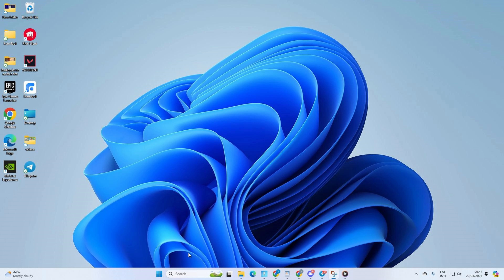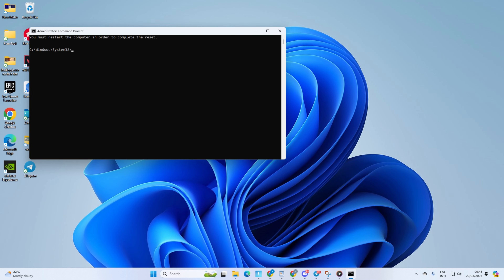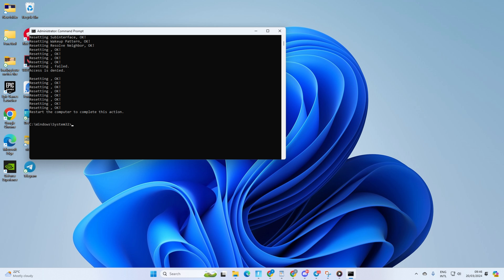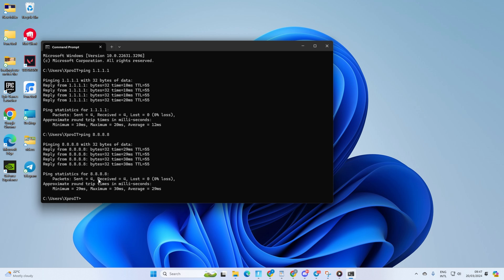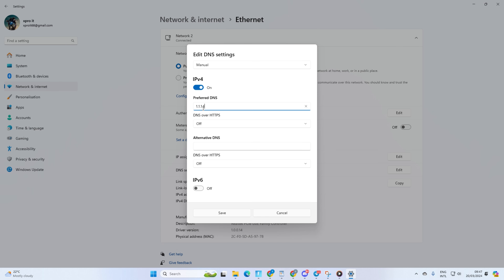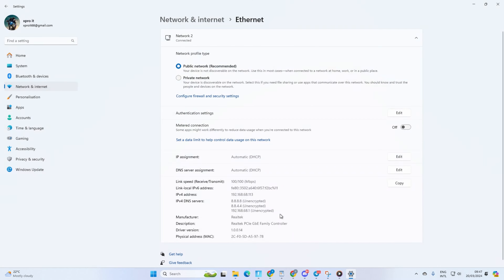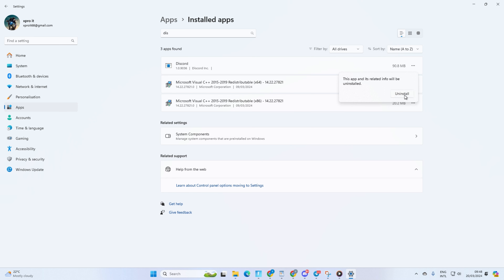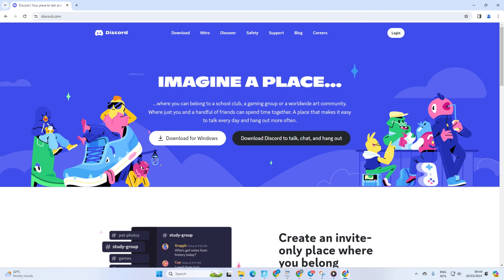How to Fix Discord Update Looping Issue on PC | How to Solve Discord Stuck in Update Loop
Are you facing a Discord update looping issue on your PC? No worries the gamers! In this video, I will guide you on how to fix the Discord update looping issue on your PC. If you're experiencing problems with Discord error update failed, I've got you covered.

If you're thinking "How to overcome a Discord failed update loop on your PC" or "How to resolve a Discord update failed retrying loop on the PC" this video will help you to solve this Discord update loop problem. So watch this video now to solve the Discord update that keeps failing on your PC Windows and learn how to fix the Discord update failed loop problem in 2024 with my full instructions.

00:01- Video intro
00:12- Solution 1: Reset your Network Configuration
00:48- Solution 2: Use and Optimize DNS Server
01:46- Solution 3: Uninstall and Reinstall Discord
02:34- Solution ending

Reset your Network Configuration:
type netsh winsock reset then hit enter.
Then type ipconfig forward-slash flushdns and hit enter.
After that type in ipconfig forward-slash release and hit enter
Now, type ipconfig forward-slash renew and press enter.
Next, type in netsh int ip reset and hit enter.

Uninstall and Reinstall Discord:
%appdata%
%localappdata%